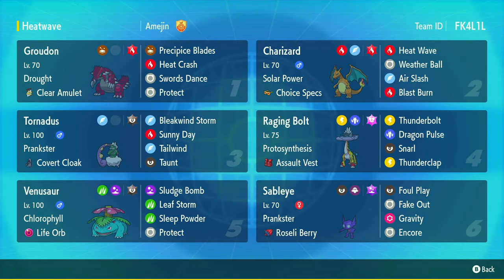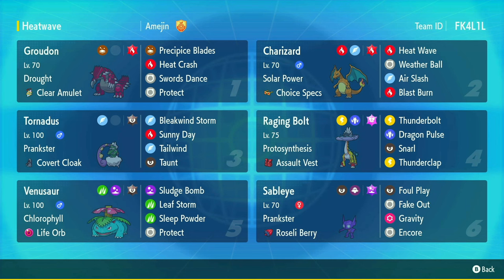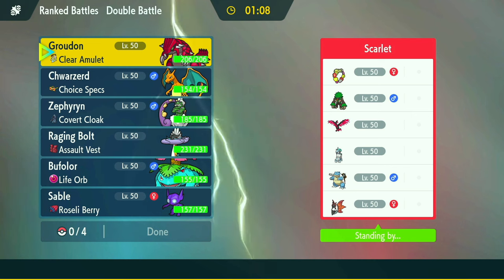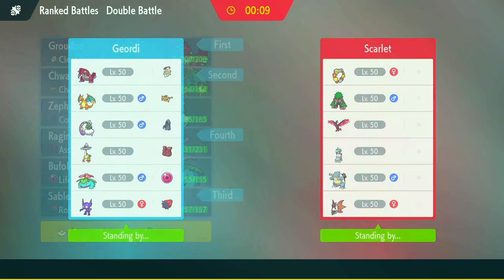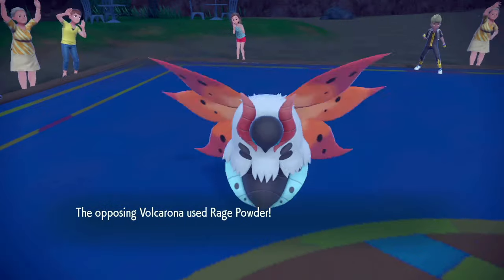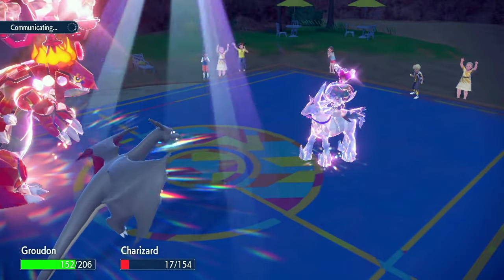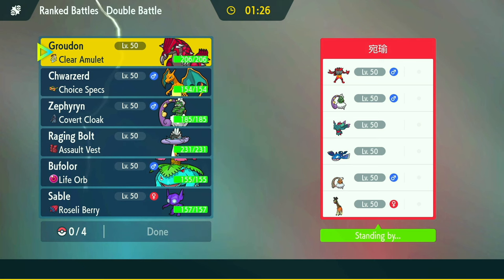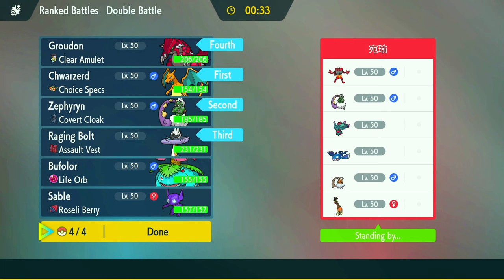CHOICE SPECS CHARIZARD IS GROUDON'S STRONGEST PARTNER! VGC Regulation G!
Charizard Blast Burn in sun is stronger than Chi-yu overheat in sun. Y'all been doing the wrong meme calc.

Creator: TheDarthBear
Rental code: FK4L1L

00:00 Intro
01:35 Game 1
12:00 Game 2
23:14 Game 3
31:03 Game 4
38:04 Game 5
49:02 Game 6
54:48 Outro

Groudon @ Clear Amulet
Ability: Drought
Level: 70
Tera Type: Fire
EVs: 244 HP / 156 Atk / 4 Def / 92 SpD / 12 Spe
Adamant Nature
IVs: 15 SpA
- Precipice Blades
- Heat Crash
- Swords Dance
- Protect

Chwarzerd (Charizard) (M) @ Choice Specs
Ability: Solar Power
Level: 70
Shiny: Yes
Tera Type: Fire
EVs: 4 HP / 12 Def / 252 SpA / 4 SpD / 236 Spe
Timid Nature
IVs: 0 Atk
- Heat Wave
- Weather Ball
- Air Slash
- Blast Burn

Zephyryn (Tornadus) @ Covert Cloak
Ability: Prankster
Tera Type: Dark
EVs: 244 HP / 84 Def / 36 SpA / 84 SpD / 60 Spe
Bold Nature
IVs: 17 Atk
- Bleakwind Storm
- Sunny Day
- Tailwind
- Taunt

Raging Bolt @ Assault Vest
Ability: Protosynthesis
Level: 75
Tera Type: Fairy
EVs: 244 HP / 252 SpA / 12 SpD
Modest Nature
IVs: 20 Atk
- Thunderbolt
- Dragon Pulse
- Snarl
- Thunderclap

Bufolor (Venusaur) (M) @ Life Orb
Ability: Chlorophyll
Tera Type: Dark
EVs: 52 Def / 252 SpA / 204 Spe
Modest Nature
- Sludge Bomb
- Leaf Storm
- Sleep Powder
- Protect

Sable (Sableye) (F) @ Roseli Berry
Ability: Prankster
Level: 70
Shiny: Yes
Tera Type: Poison
EVs: 252 HP / 116 Def / 140 SpD
Bold Nature
IVs: 7 SpA / 1 Spe
- Foul Play
- Fake Out
- Gravity
- Encore